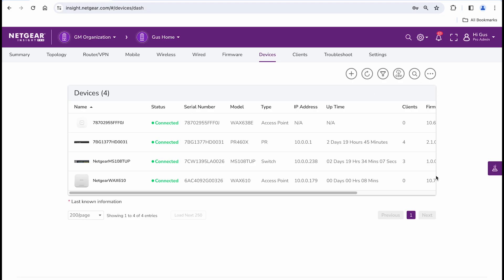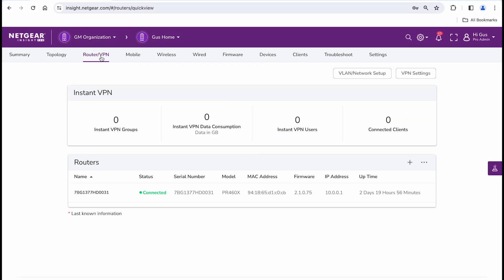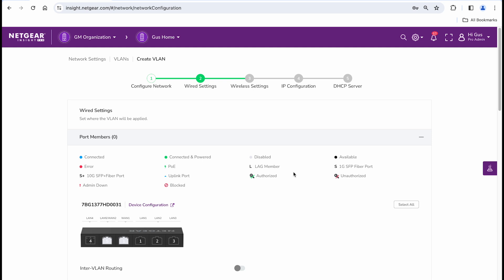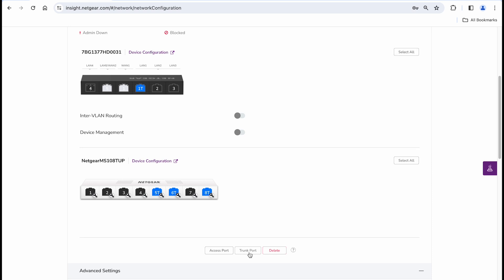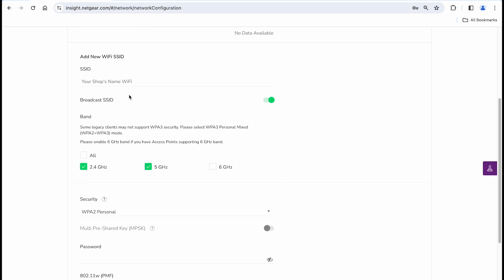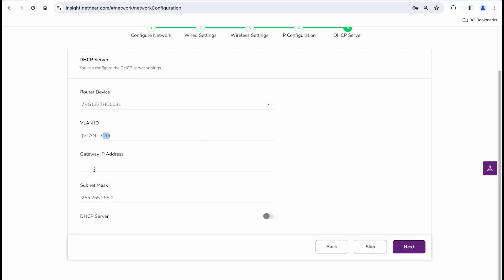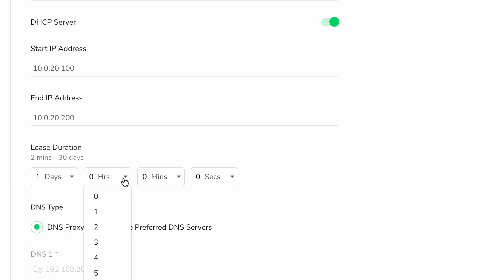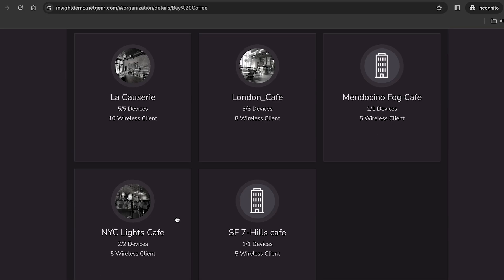Quick Setup VLAN and SSID in Insight Pro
Segregating your entire network in Virtual LANs is a good practice to avoid broadcast messages flooding unrelated ports and to protect the IP addresses of your IT infrastructure devices. As TNS systems have wired and wireless devices, an SSID can be linked to a VLAN, allowing wireless access to that specific VLAN. Insight smart wizards make this configuration process easy and fast. Follow Gus Marcondes, our Global Training Manger, on this step by step tutorial about VLANs and SSID setup with Insight. and follow the full certification course about our Total Network Solution and its advantages for Value Added Resellers.